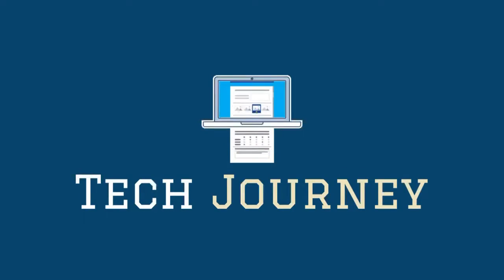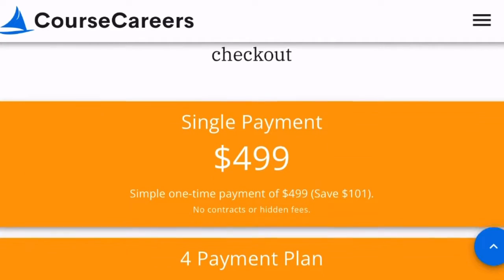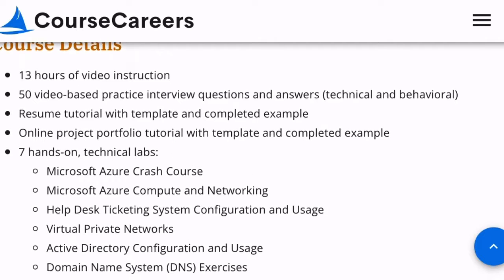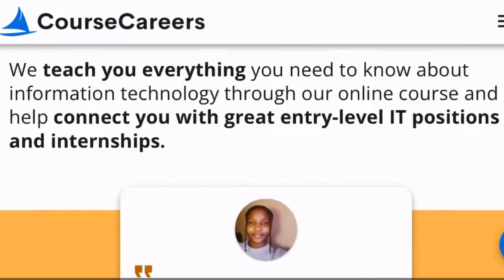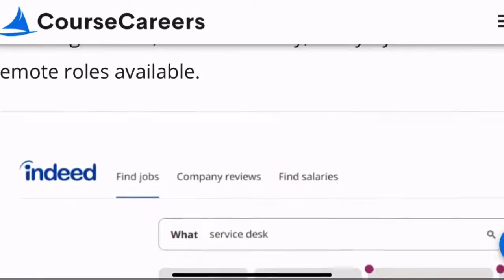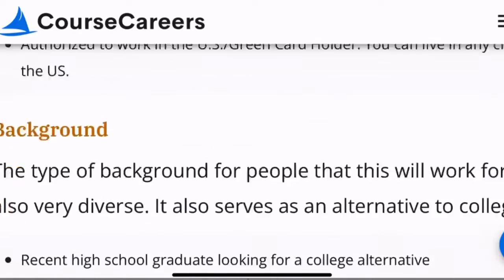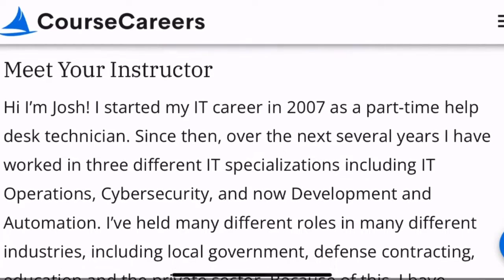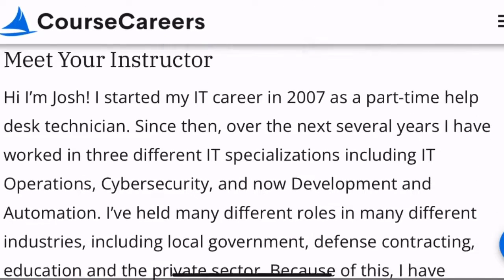Information Technology Course w/ Course Careers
💻 Coffee Chat
🙂 We just want to help

Learn “Tech Sales”
▶️ Higher Levels

Learn “Coding” and “Other”
▶️ CourseCareers
Software Development, Data Analyst, Help Desk, UX/UI Designer, Human Resources
👉🏾 Link offer’s $50 off on Full Courses

▶️ Cyber Security (CompTIA Security+), Software Engineering, UI/UX Design, Data Analyst (Partnership w/ Microsoft), Data Science
👉🏾 Link offers $1,000 Off Bootcamp
👉🏾 1-on-1 Support

🔎 Searching for Qualified Talent to Hire?

: About Tech Journey with the Warthens ::
WELCOME to our space where Dreams are Obtainable! We are a married duo, with 4 children, who BROKE INTO TECH TOGETHER! For us, tech represents (1)Solution finding, (2)Overcoming obstacles and (3)Prospering through adversity; OUR MISSION is to help you do just that. This is our Journey. This is Your Journey! 🎥🖥🚀✨

BELIEVE IT’S POSSIBLE!!!